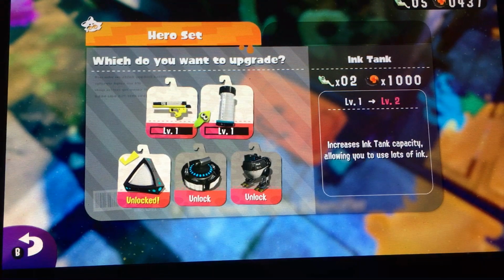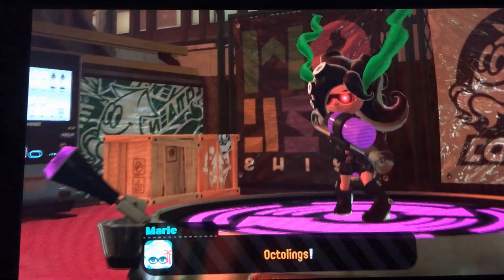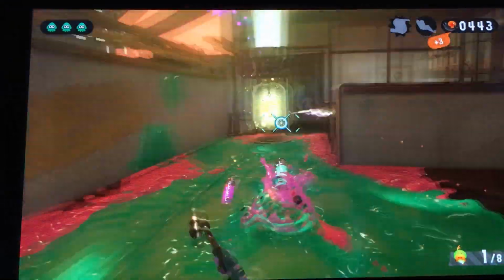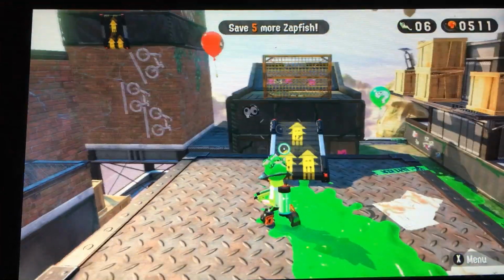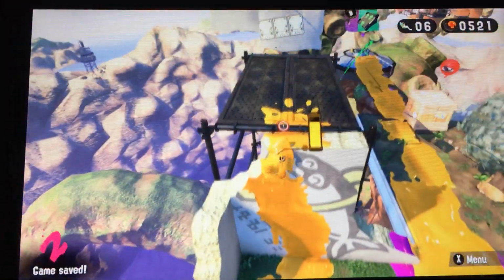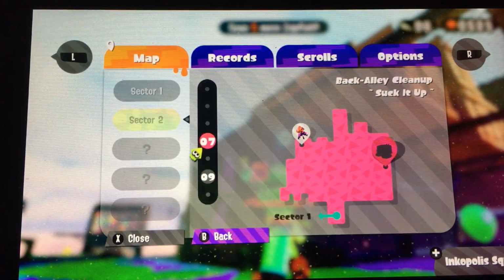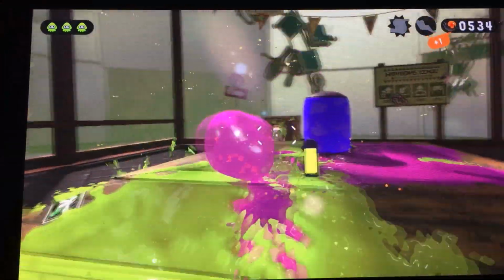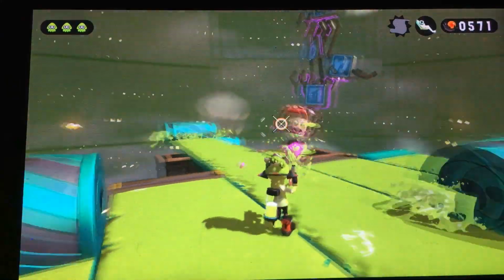Player One-Splatoon 2 Hero Mode | Starting World 2 | Part 15